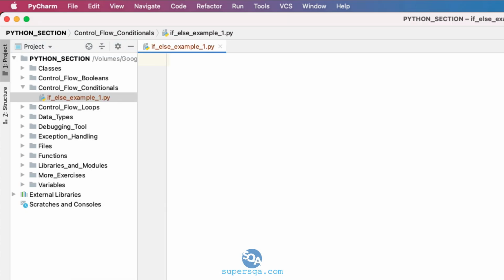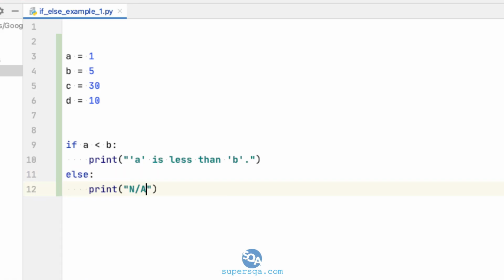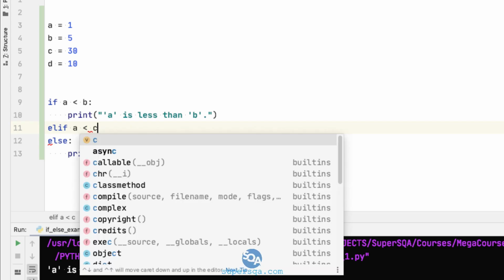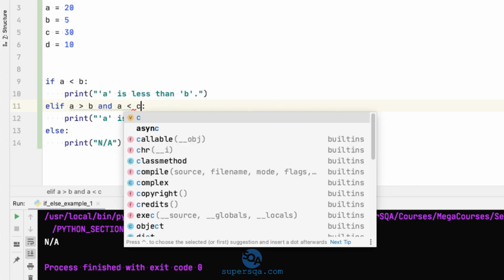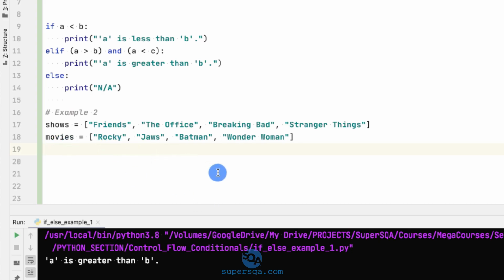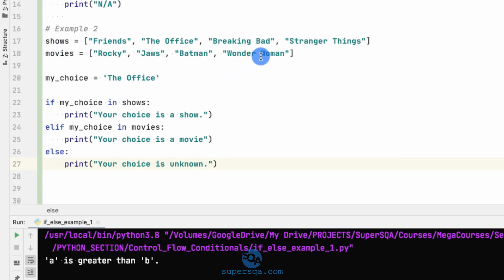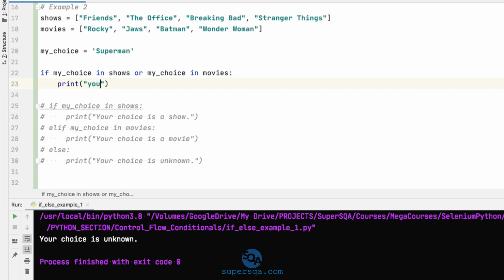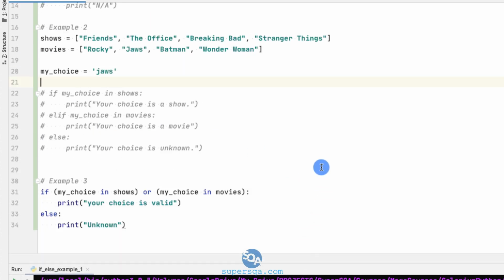Python Course: If-Else Conditional Statements (How To Use If Else in Python)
Write efficient conditional logic in Python to streamline decision-making processes and elevate your expertise as a QA Automation Engineer.

🐍 Ready to master one of Python’s most fundamental concepts? This tutorial teaches you how to use **if-else statements** to control the flow of your Python programs. Perfect for beginners, it breaks down the syntax, indentation rules, and real-world examples so you can write clear, logical code.

✅ Understand the basic syntax of if-else and elif statements
✅ Learn how to write conditions and handle different outcomes
✅ Practice with practical examples including variables, comparisons, and lists
✅ Improve your ability to debug and structure Python scripts

By the end of this video, you’ll confidently implement conditional logic in your Python projects. Start building smarter, more dynamic programs today!